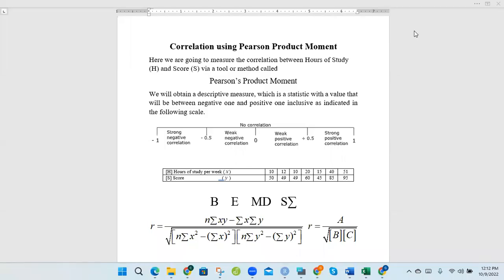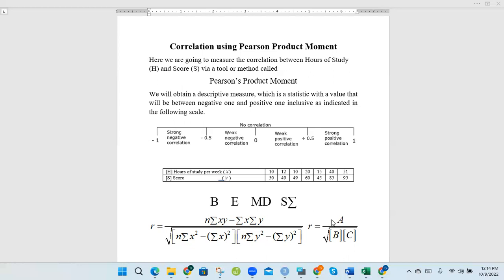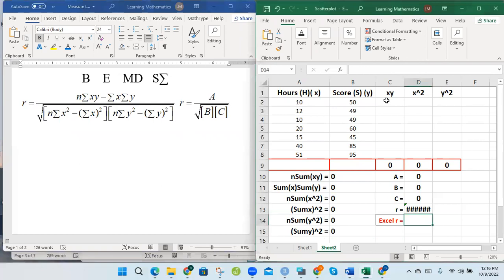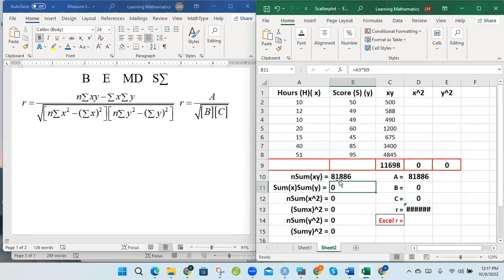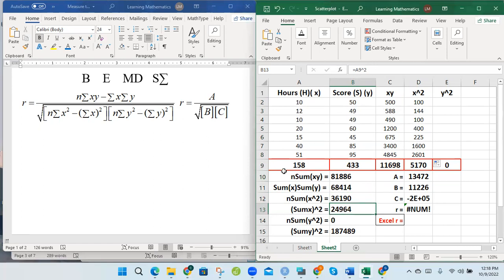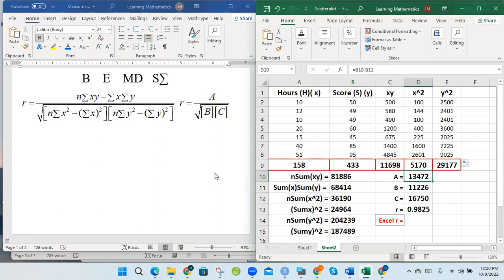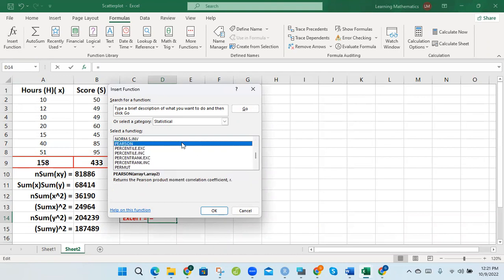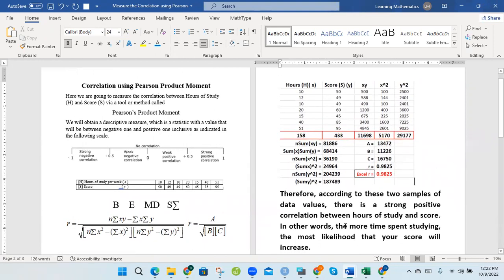Pearson Product Moment Correlation